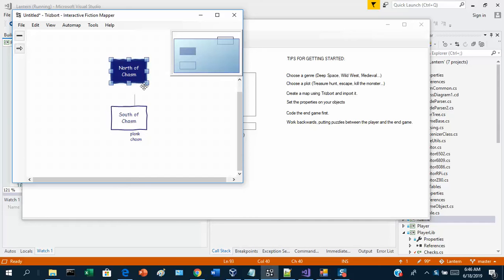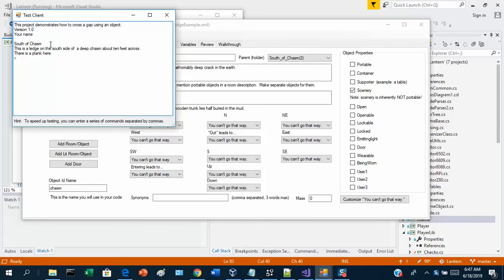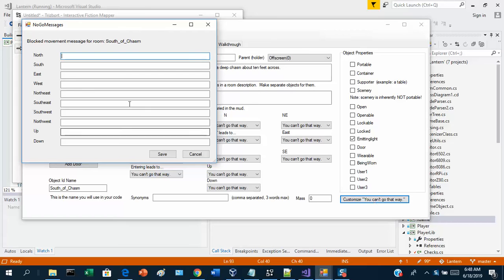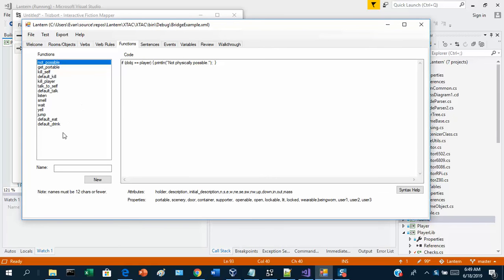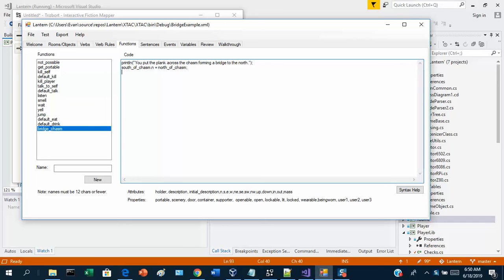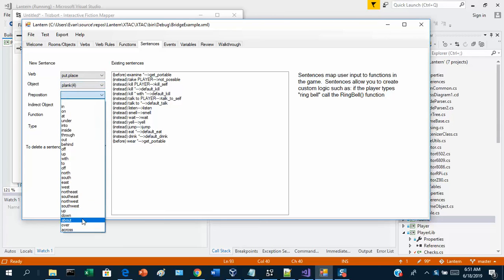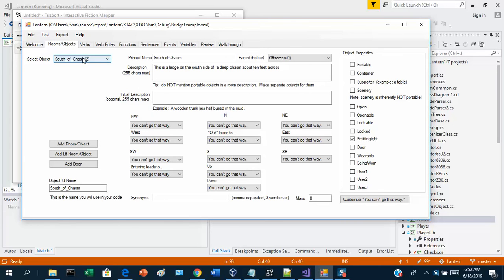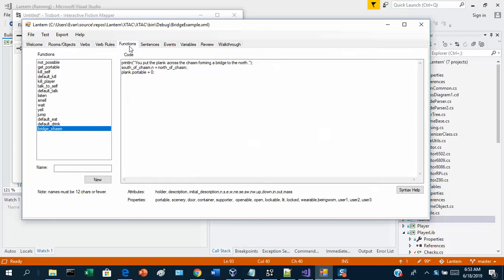Lantern - Making a Bridge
This tutorial will show you how to make a gap the player needs to bridge.